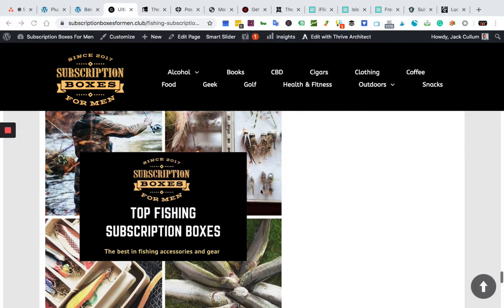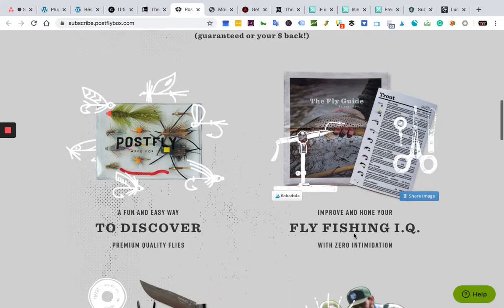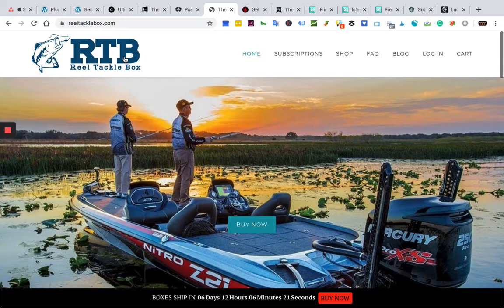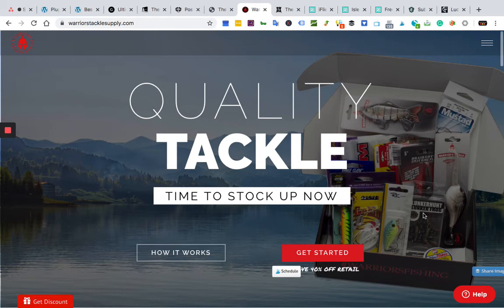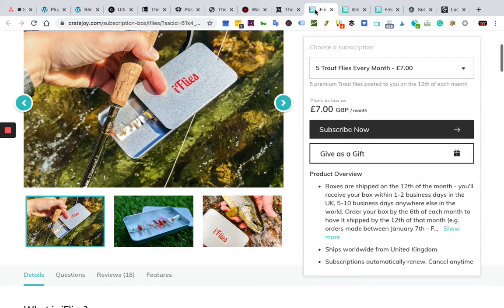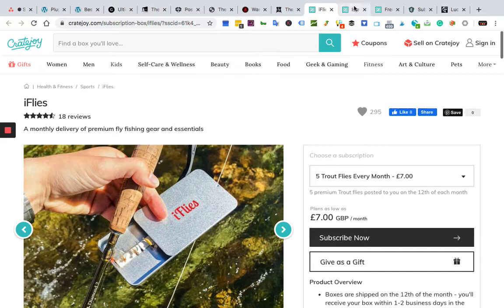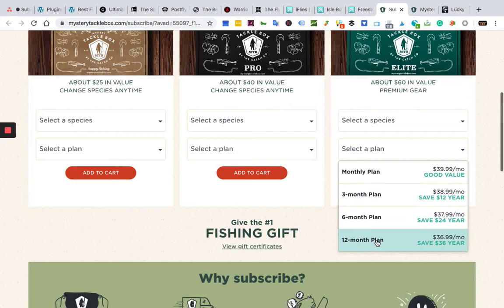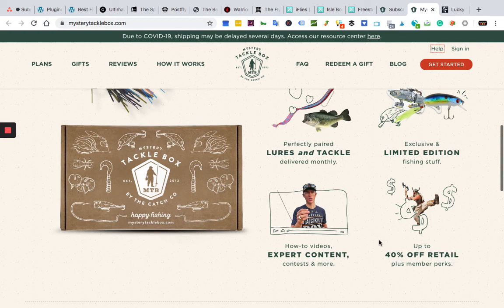10 Best Fly Fishing Subscription Boxes (2023) - SBFM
🎣  We have researched the globe to bring you the best of the best fly fishing subscriptions on the planet.

👑 Top Subscription Boxes For Men 👑